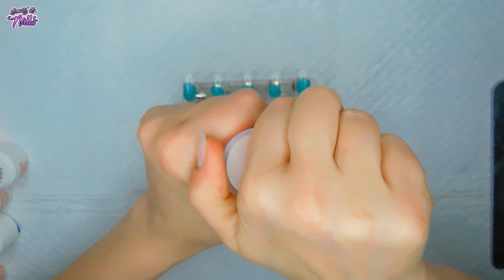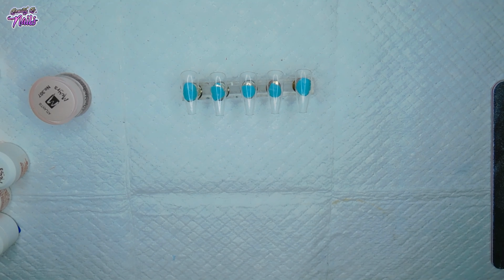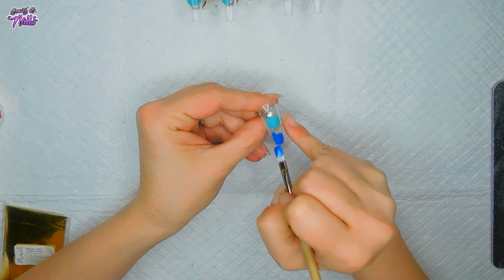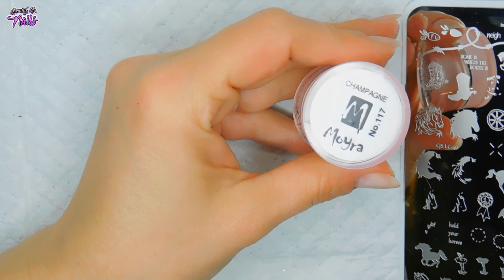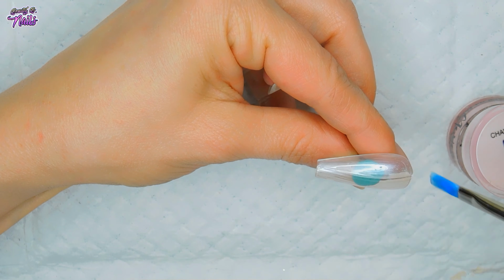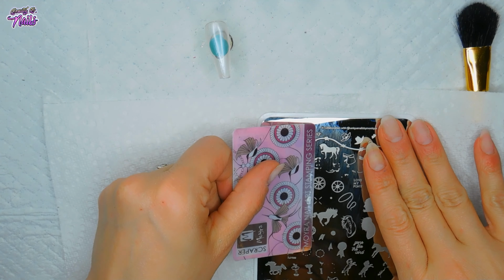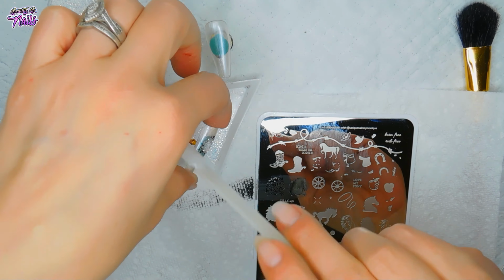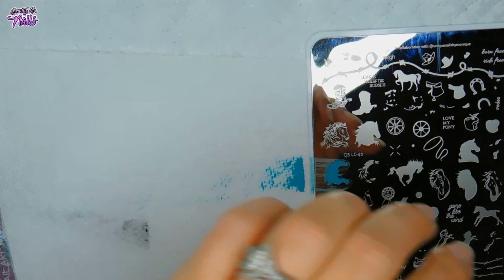Moyra Gel Polish Horses HappyBday Jo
Kadsnailart
KADSRUFF

10% Code for Maniology
 BEAUTYBNAILS10